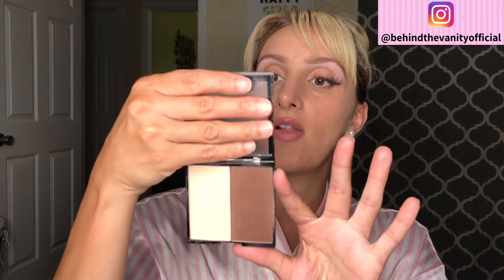Contouring Tutorial - Simple & Easy Technique!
Afraid of contouring? This tutorial is for you! I will show you a simple way to co touring using both powder and cream/stick contour.

PRODUCTS USED🔽🔽🔽

L’Oréal LUMI True Match Healthy Luminous Foundation (N3 Natural Buff)
Ardell lashes (wipsies)
Nars Blush in Orgasm
L.A. Colors Moisturizing Lip Gloss in Coral
Arrow Enhance Waterproof Eyeliner + Brightener
Urban Decay Eyeshadow in Sellout
L.A. Colors Contour Sticks in Light & Dark
Beauty Benefits Hollywood Contour Kit

SOCIAL MEDIA 🔽🔽🔽